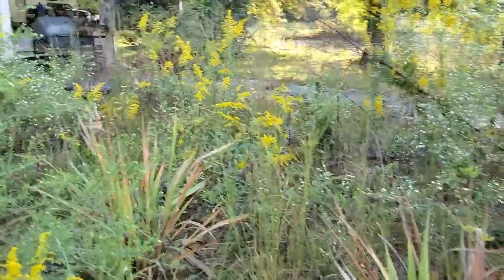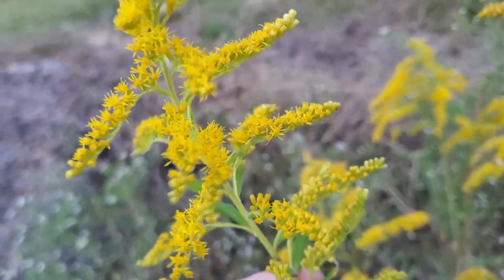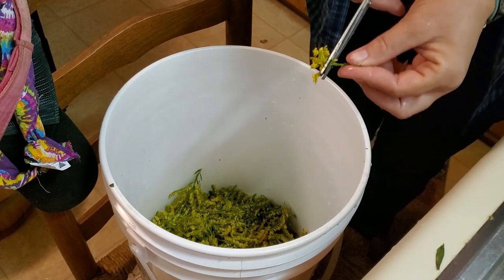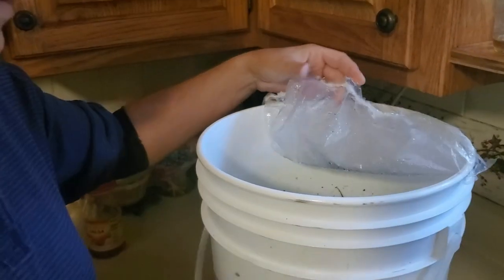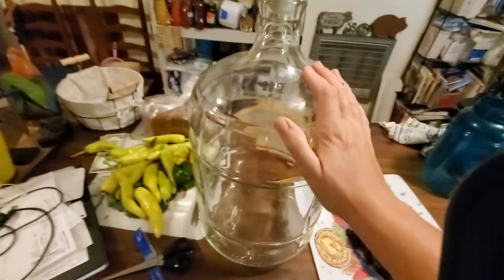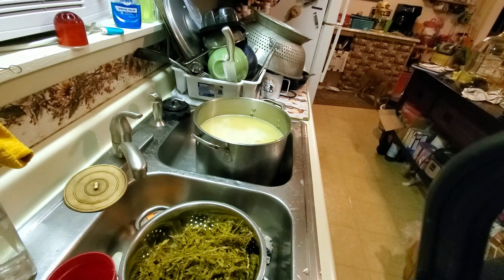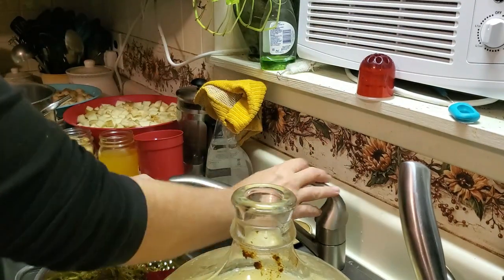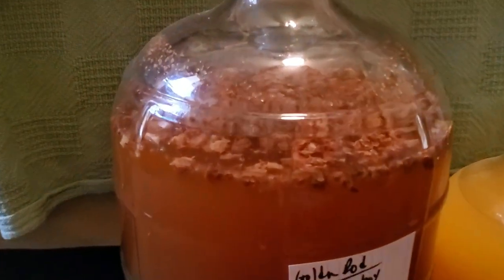How to make goldenrod wine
Let's talk about goldenrod today, and we will go through the steps to make a yummy goldenrod wine!

New videos should be released on Tuesdays, with Mark's Fireside Chats on Fridays.

Wanna know where we got something? or what our favorite items are?  Message us there or comment here!!